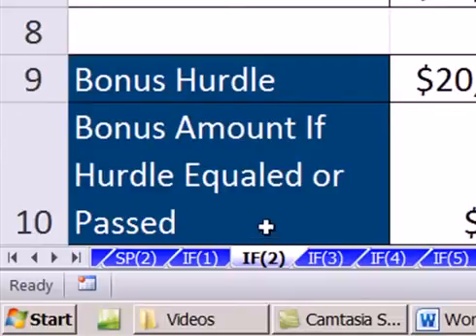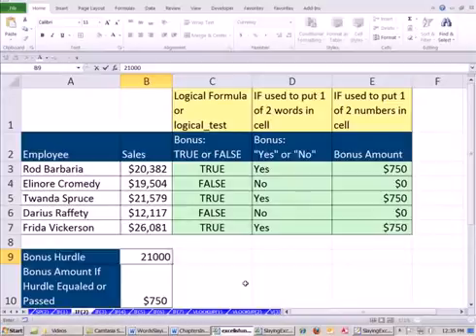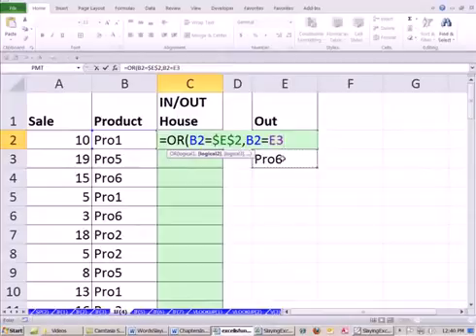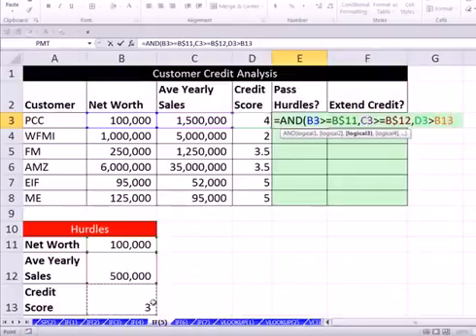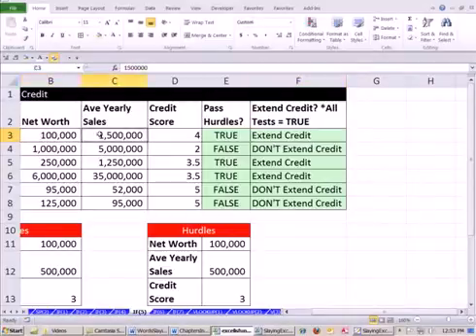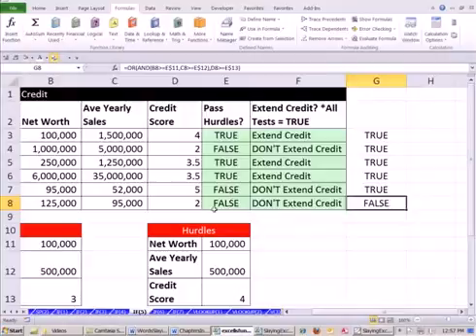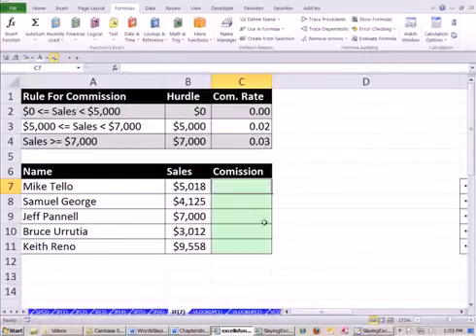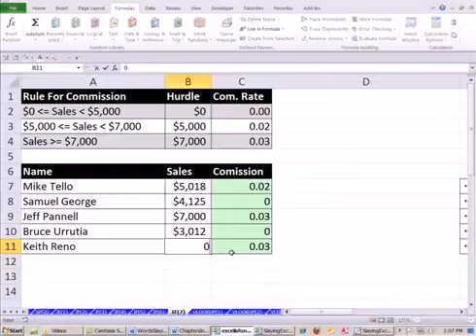Capture- 27 - Microsoft Excel - Function And Or Functions, Nesting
Function And Or Functions, Nesting